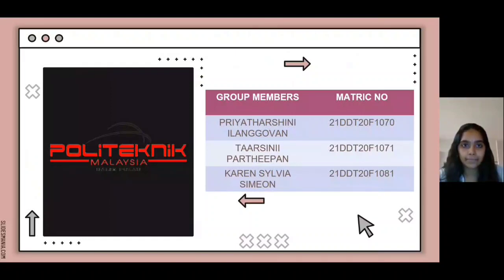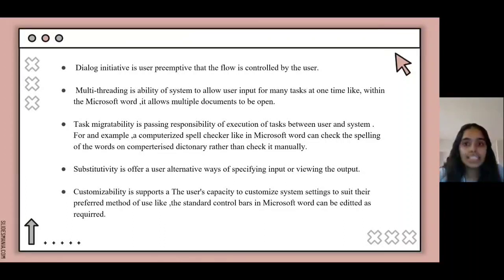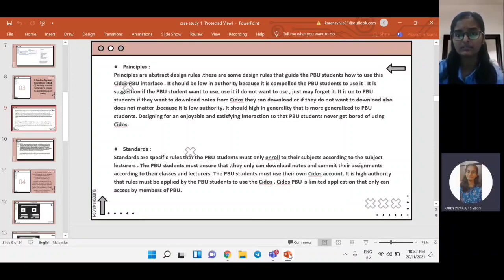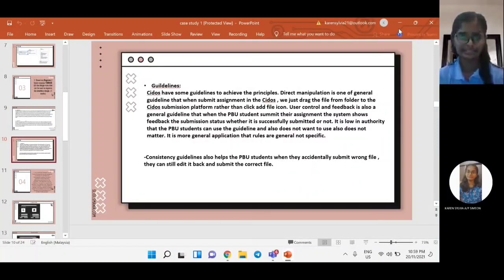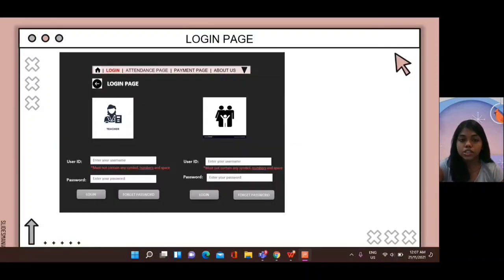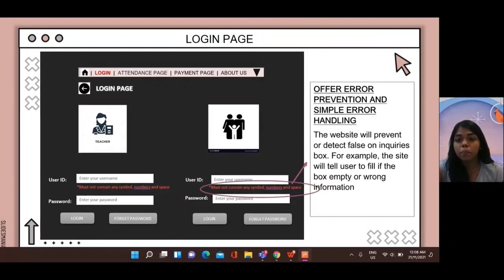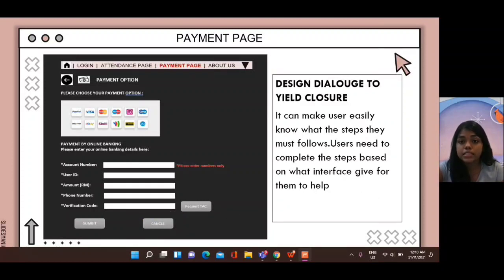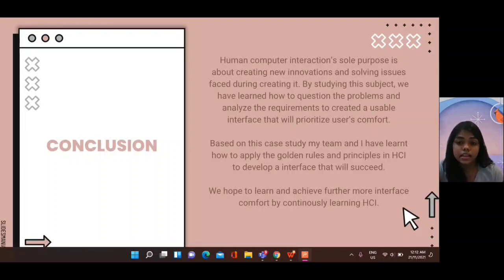Case Study1 Presentation HCI